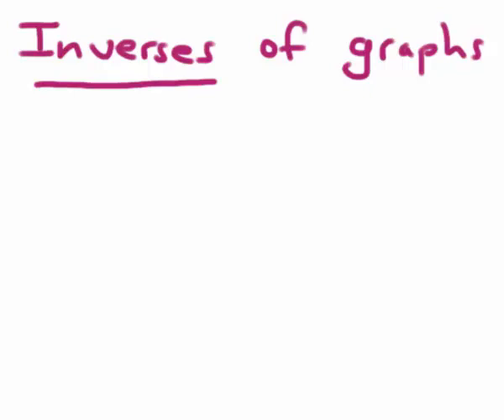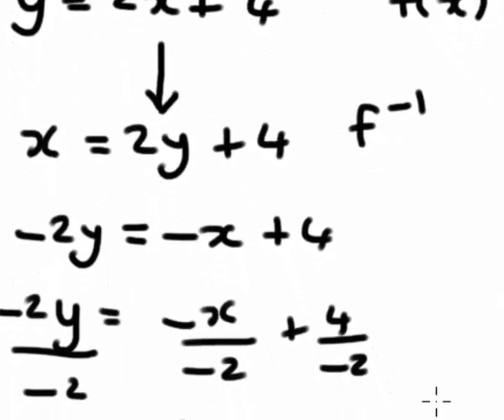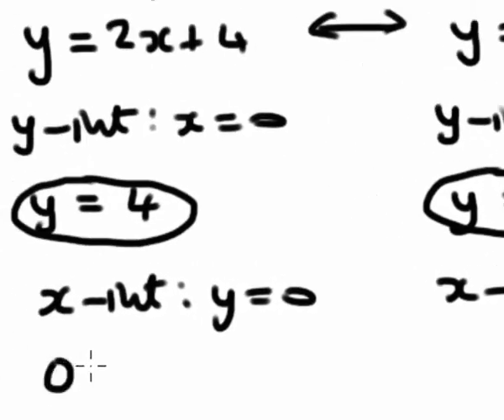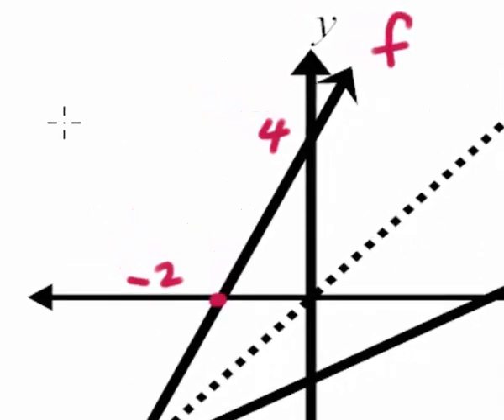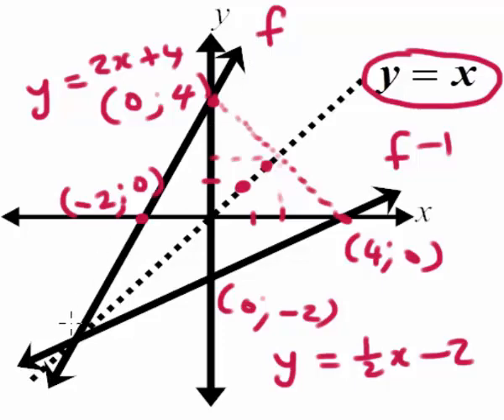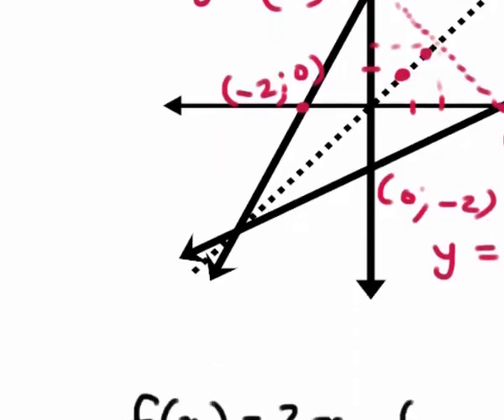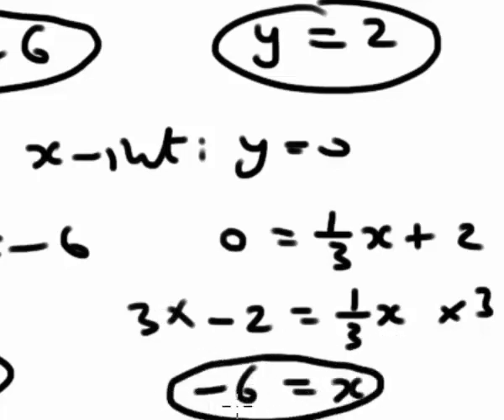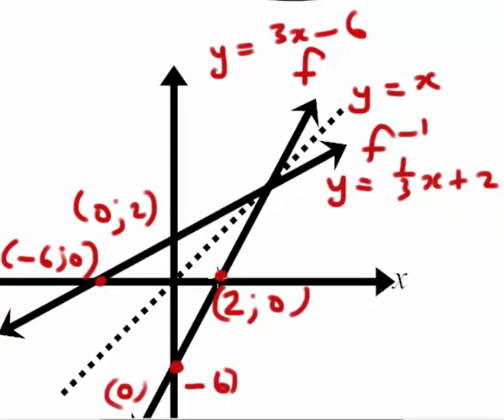LESSON1:Inverses of the lineir functions